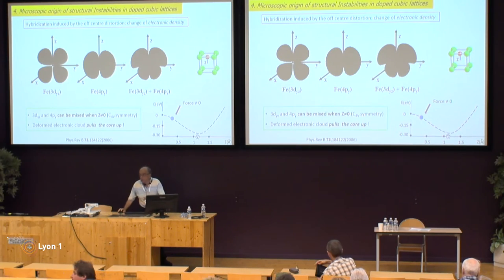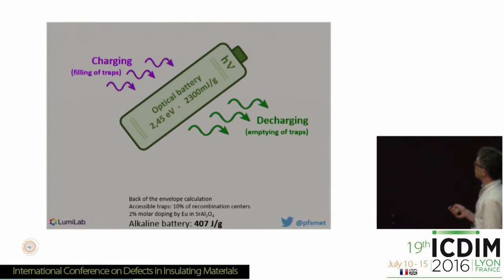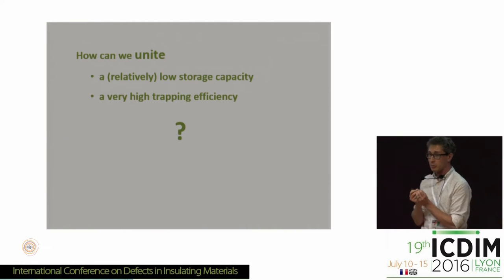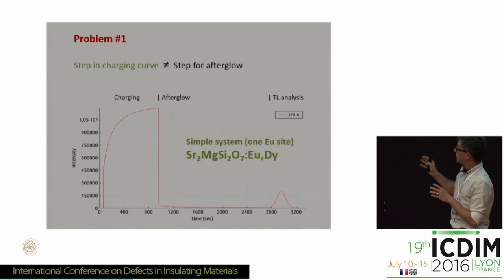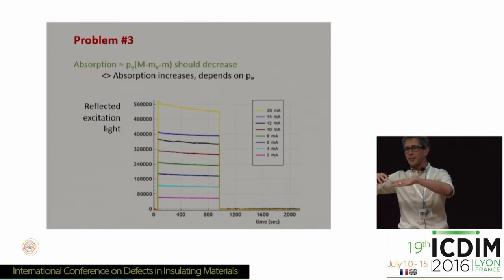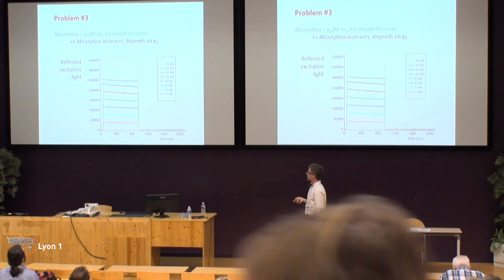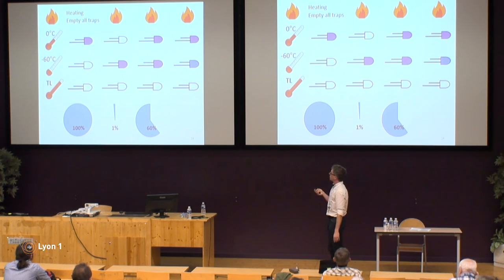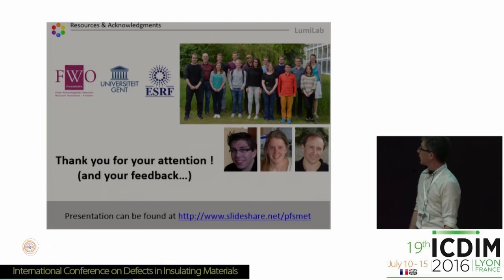ICDIM 20 P Smet Optically stimulated detrapping limiting the storage capacity of persistent pho